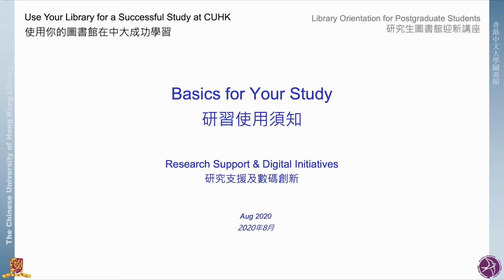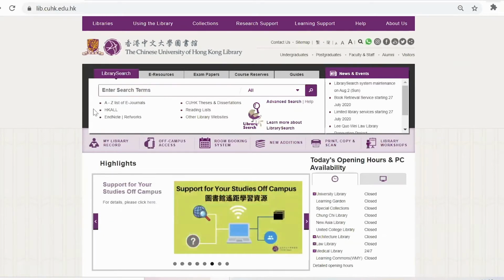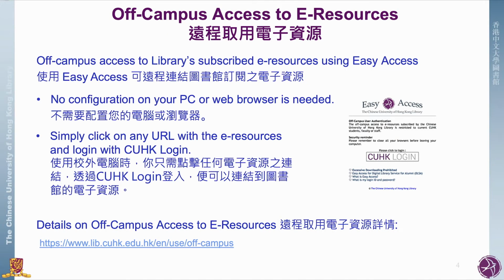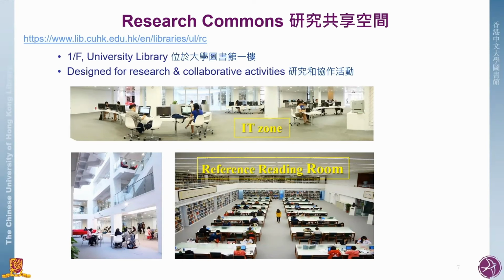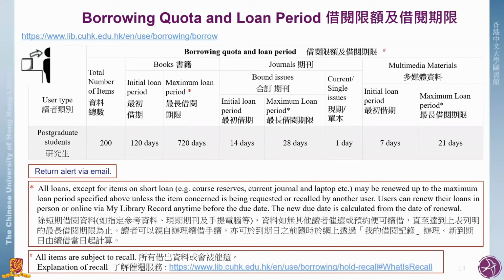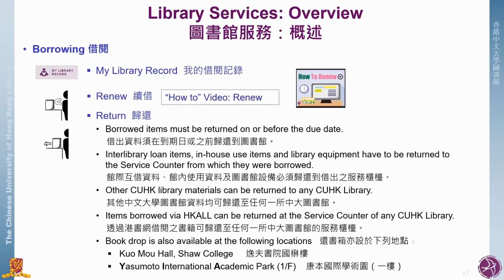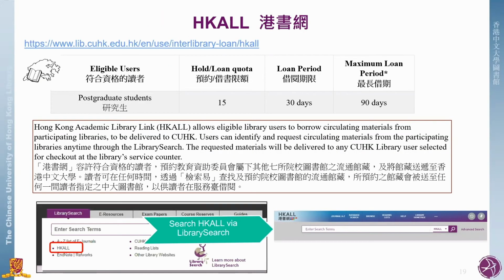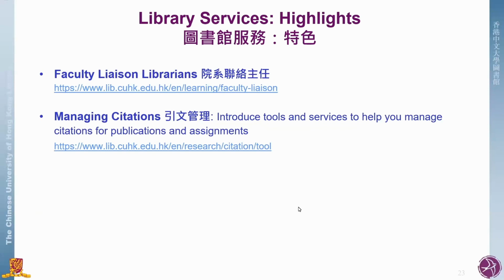Use Your Library for a Successful Study at CUHK: Basics for Your Study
Online Library Orientation for Postgraduate Students 2020.
This video is Part 3 and will cover the Library’s support for your off-campus and online studies, how to find relevant information, and access key services and resources, including databases through the Library’s homepage.
Some useful links from the video.